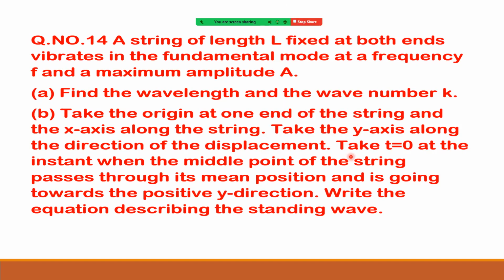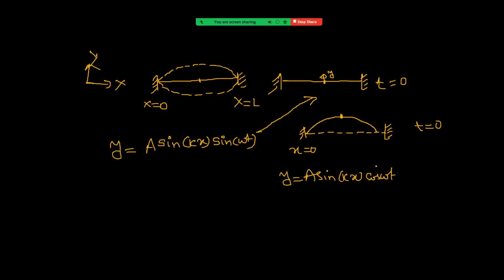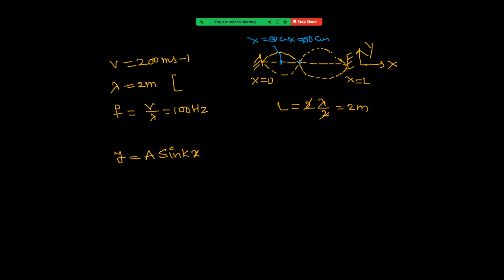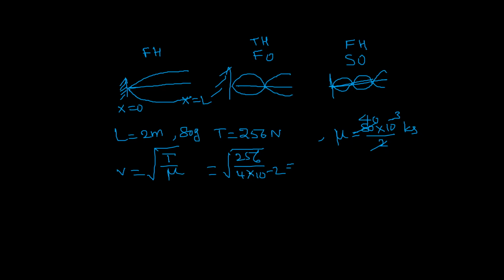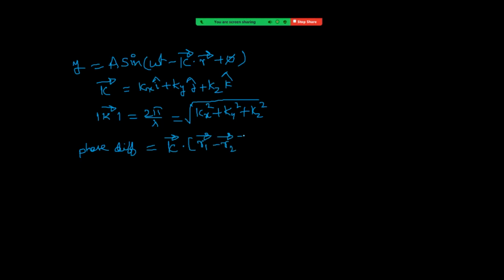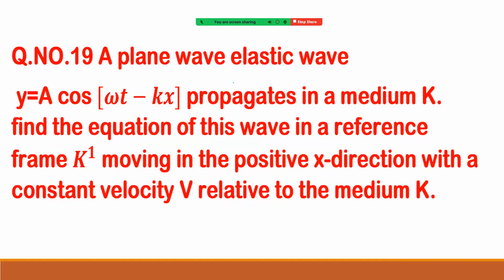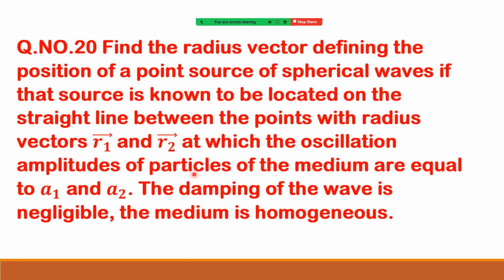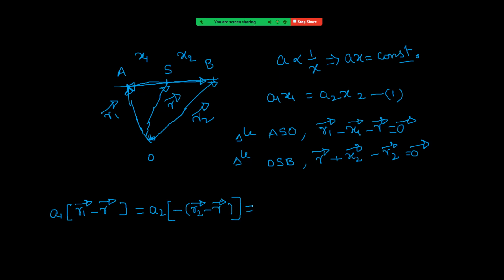WAVE MOTION 9: WAVE MOTION HC VERMA AND IRODOV PROBLEMS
IIT JEE MAINS ADVANCED AND OLYMPIAD: WAVE MOTION HC VERMA AND IRODOV PROBLEMS